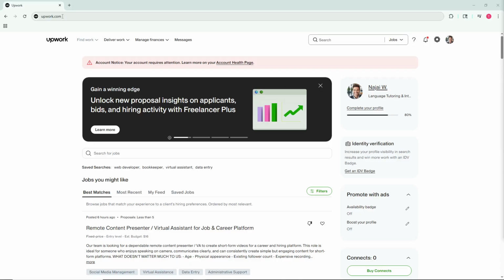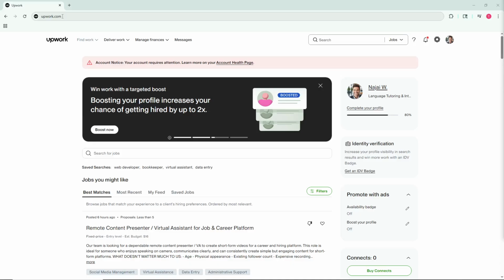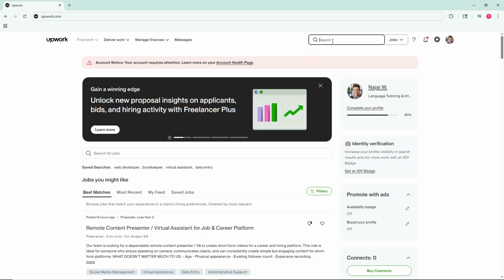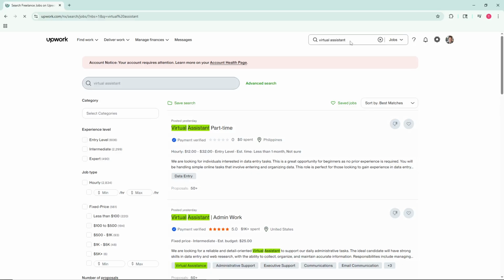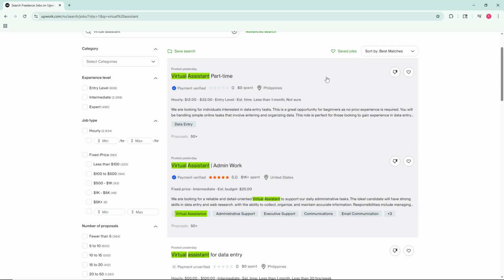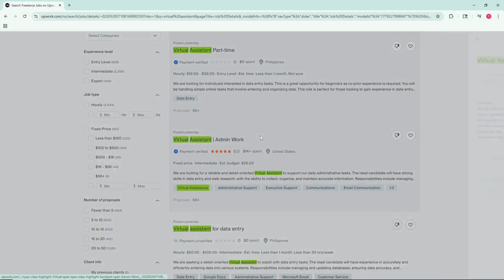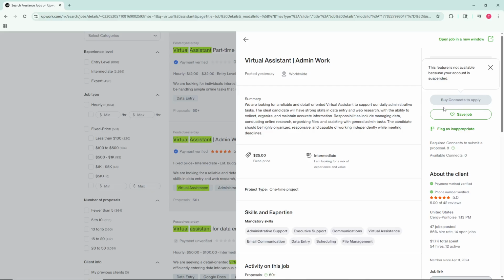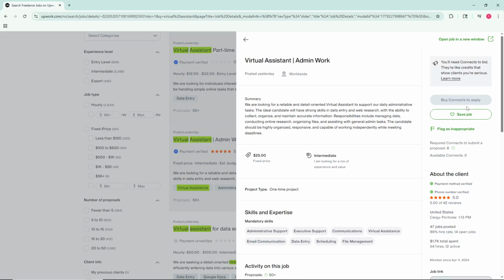How To Apply For A Job On Upwork (Tutorial 2026)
By the end of this video, you’ll know how to apply for job on Upwork, applying for first job on Upwork, Upwork job application tutorial, submit proposal on Upwork for freelancers, create winning Upwork proposal steps, find remote work on Upwork platform, best way to get Upwork job, Upwork freelancer job application guide, beginner's guide apply Upwork jobs, applying for jobs as new Upwork freelancer, writing effective Upwork proposals, secure first client Upwork tutorial